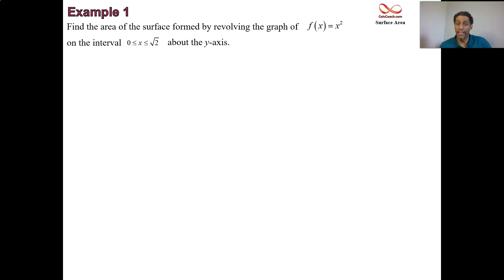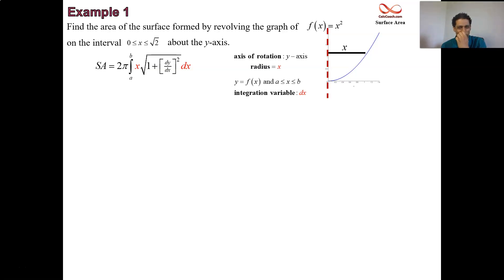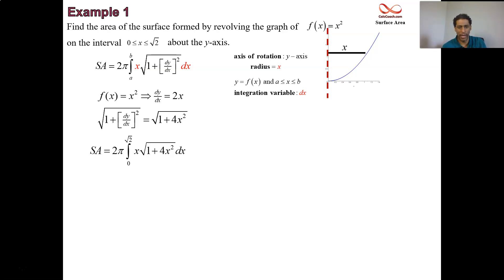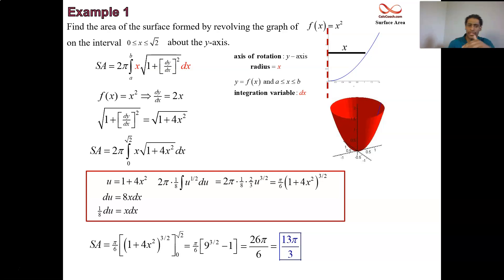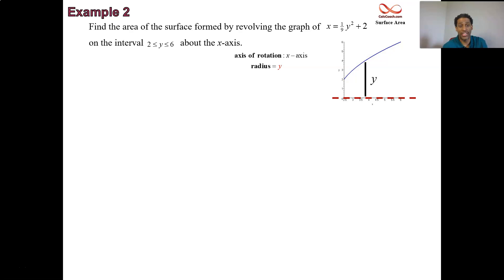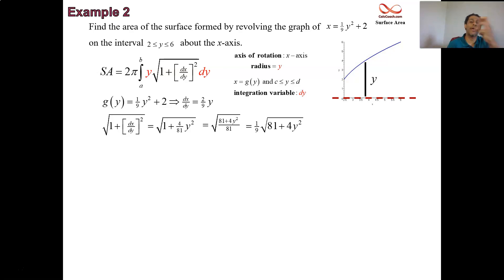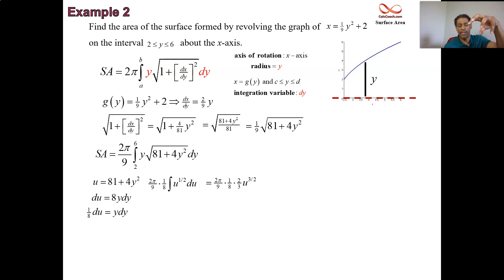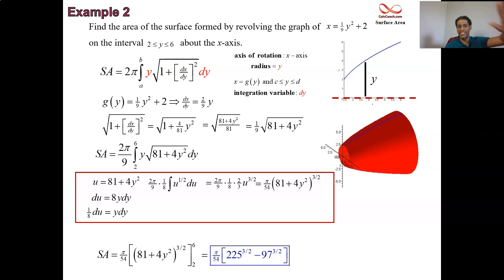Two Surface Area Examples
Two basic examples where the radius and the integration variable match.